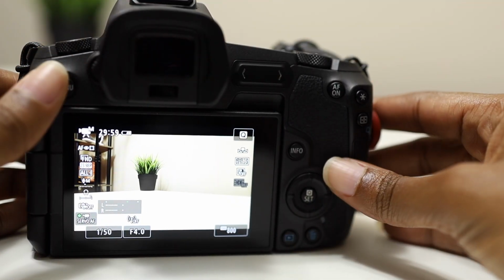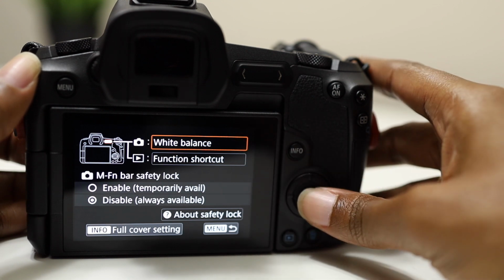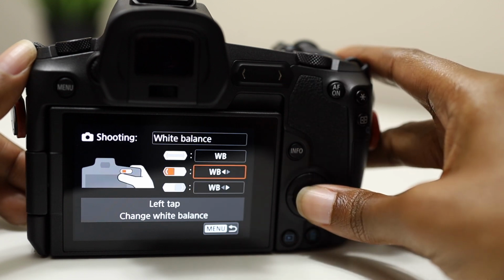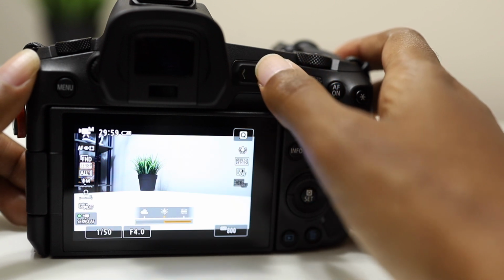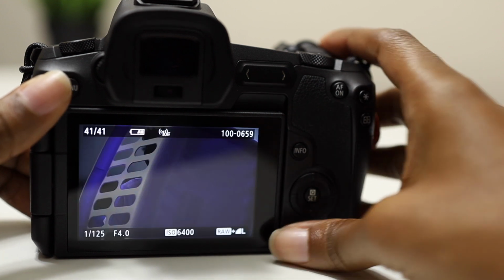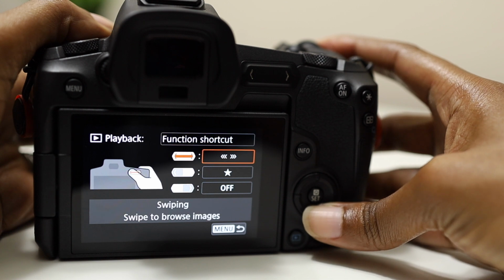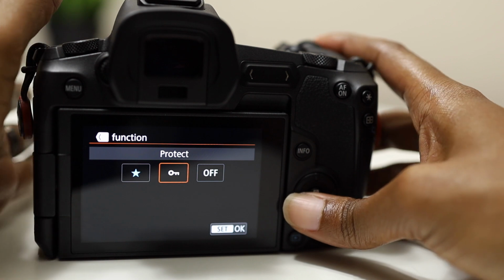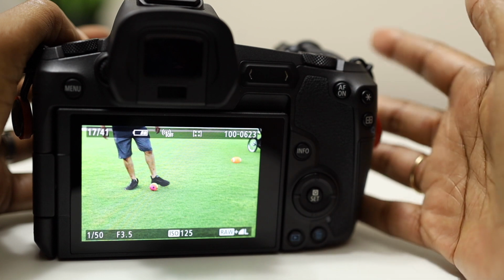Canon EOS R: The Multi-function Bar Can Be Useful(Tutorial)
In this video, I talk about how I use the Multifunction Bar and demonstrate how to set it up. I also demonstrate how to enable or disable the safety lock

~T. Frank

My video creator kit:

My Gear:
▶Main Camera
▶Second Camera
▶Third Camera
▶Main Lens
▶Second Lens
▶Lens for the M6 MKII
▶On Camera Microphone
▶ Voiceover Microphone

My Notes:
Rode NT USB MINI, 2019 MacBook Air, Final Cut Pro X
Canon RP 35mm F/1.8